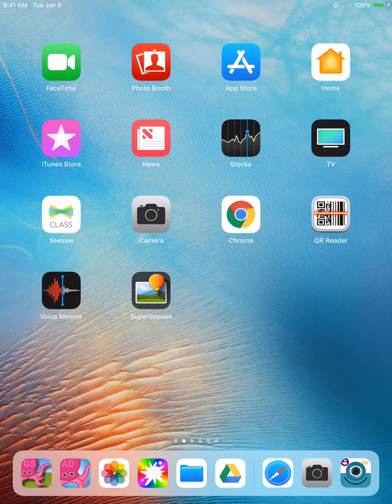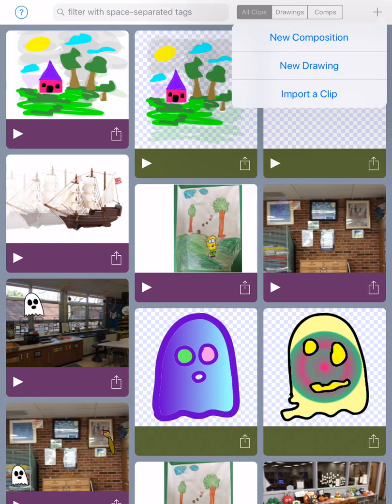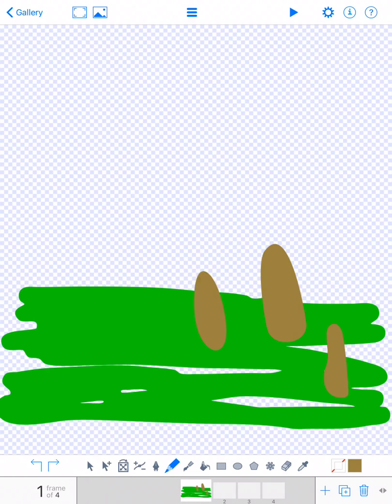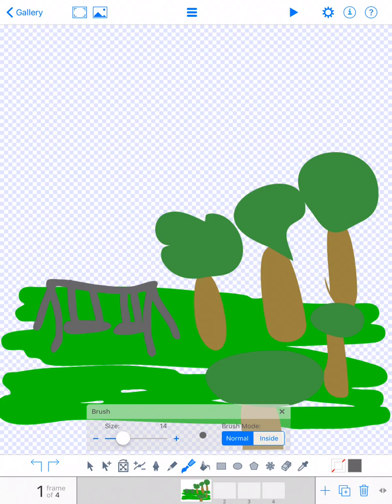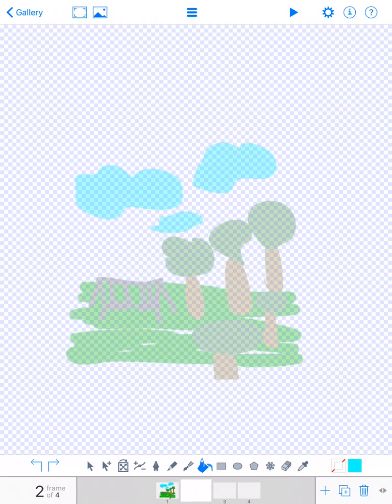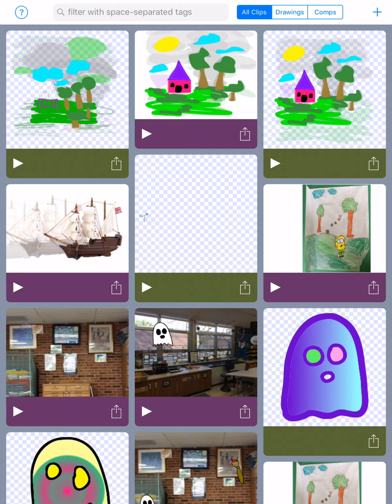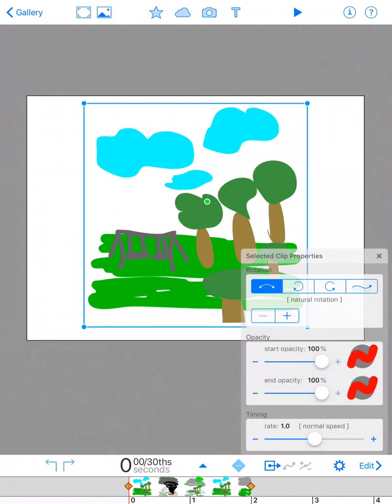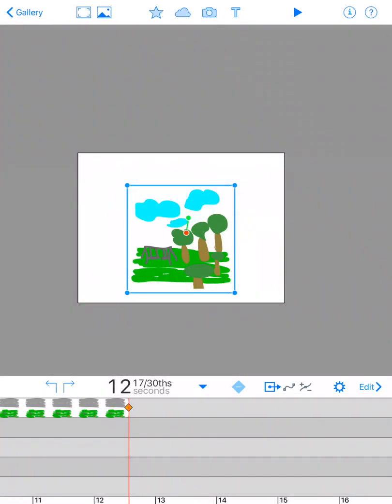Animating a Tornado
3-4th graders will use DoInk Animation App to animate a Tornado and it's damage.

This is for a beginner.  To Animate a Tornado itself you can add more cards or have the tornado move to different places in your four drawings.